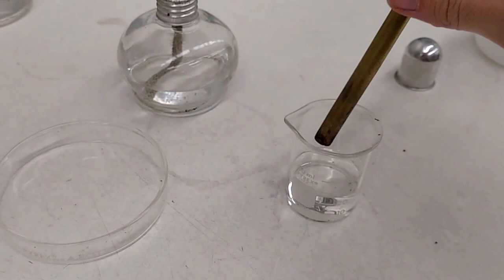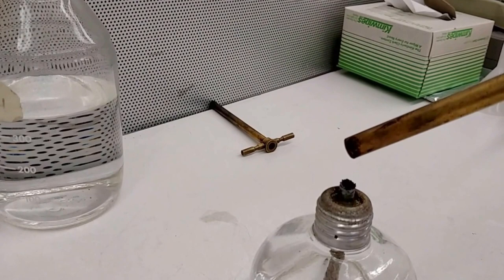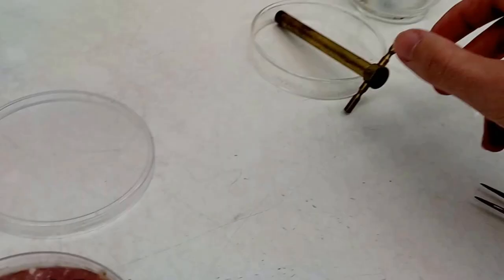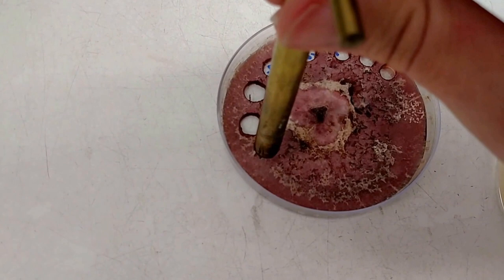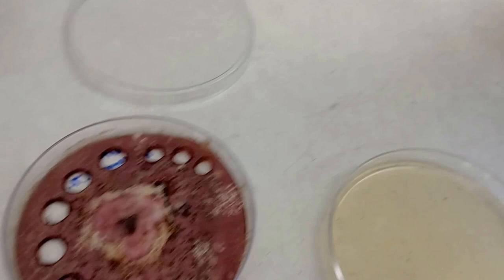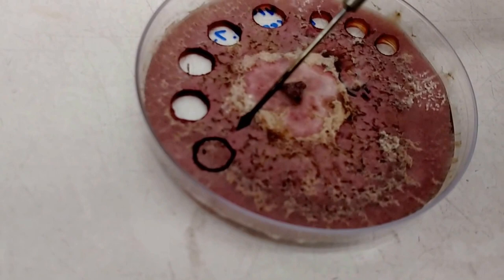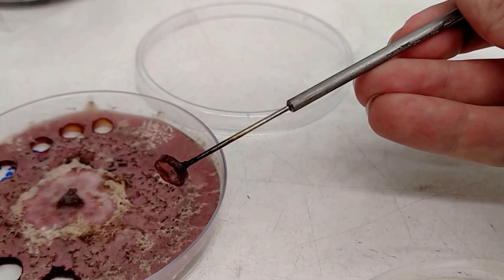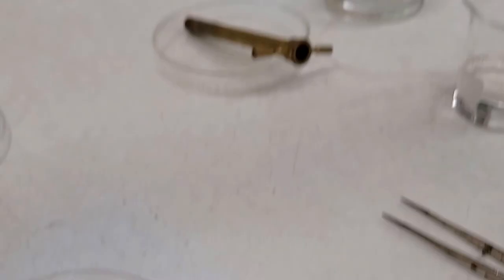How to plate a fungal culture on a petri dish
Short overview on how to plate a fungal culture.

I will be remaking this video in due time, adding a lot more techniques and ways to transfer. 7/25/17.